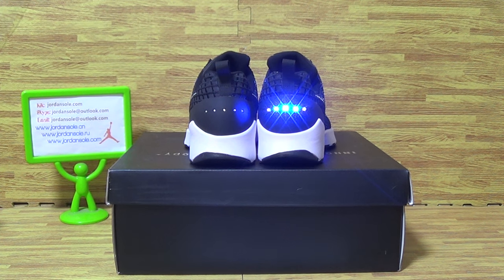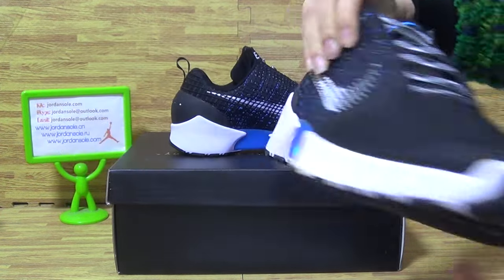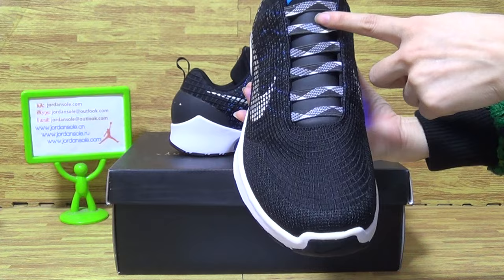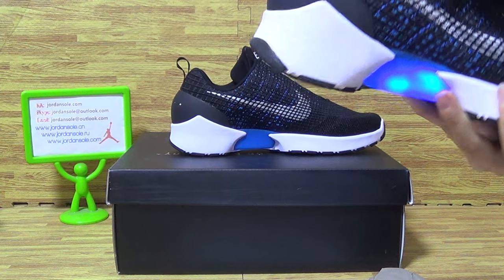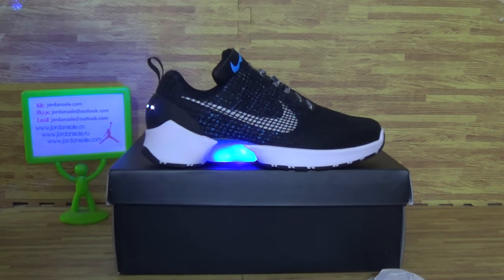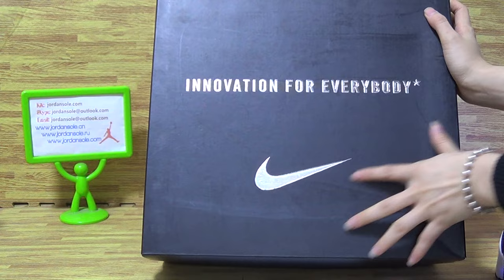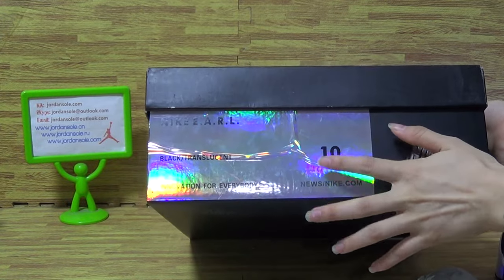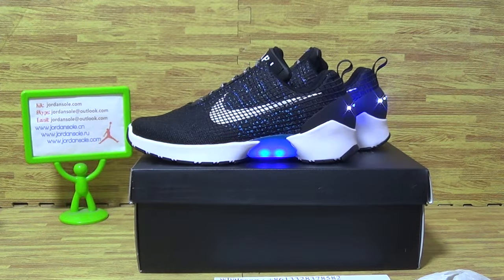Authentic Nike HyperAdapt from jordansole